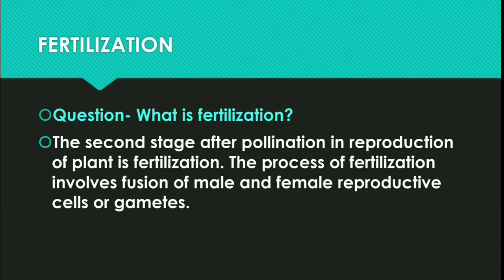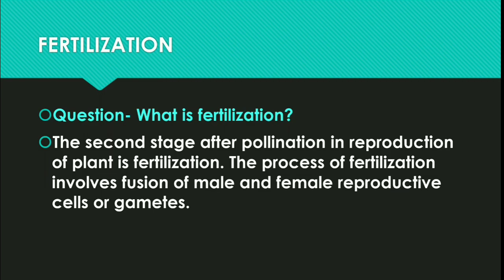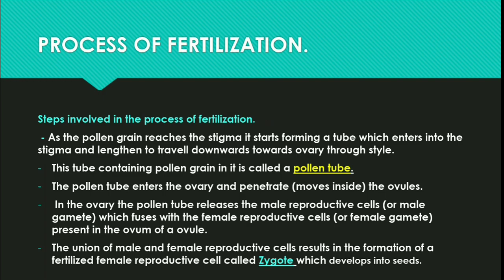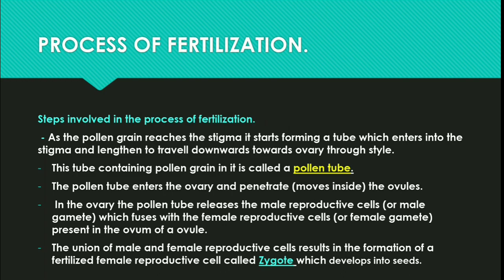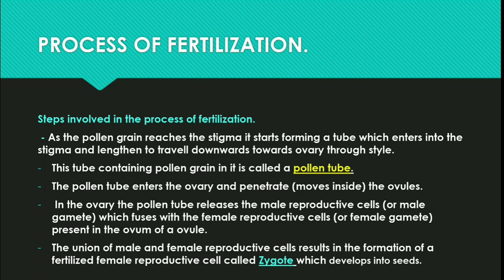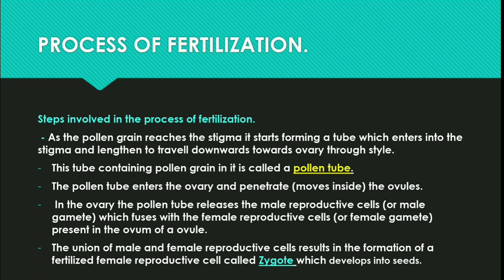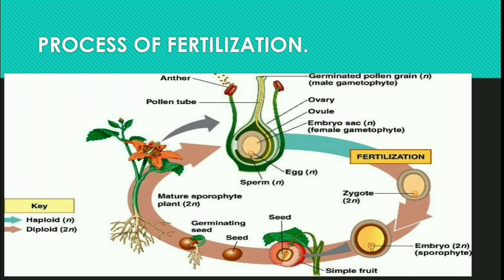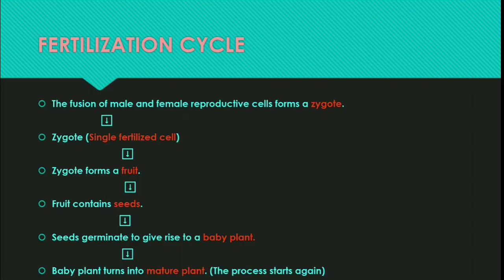Fertilization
Chapter 2- The Flower